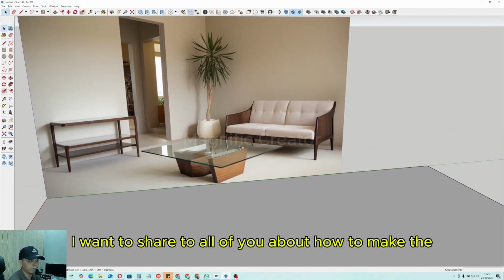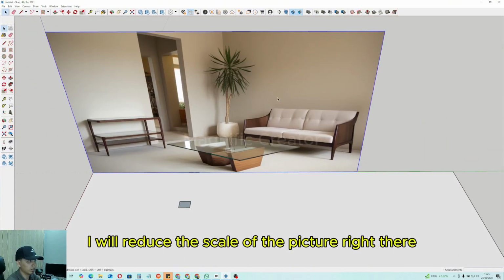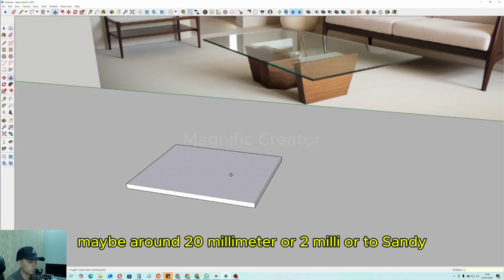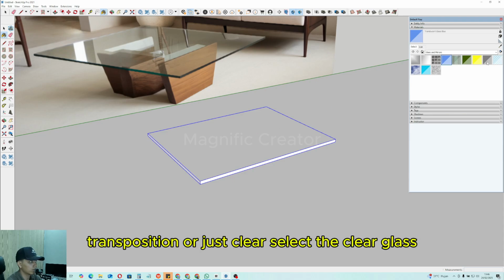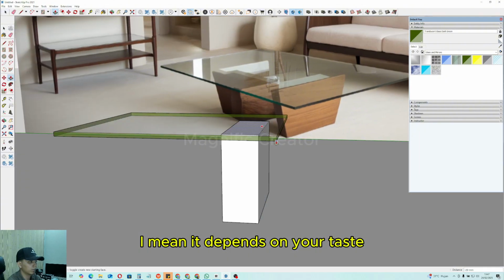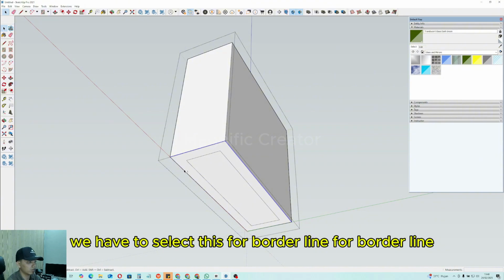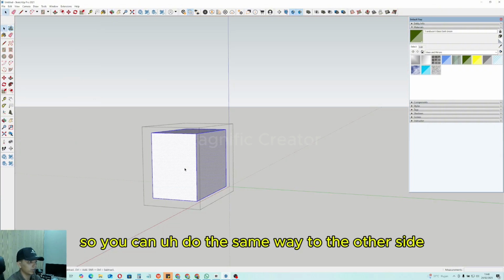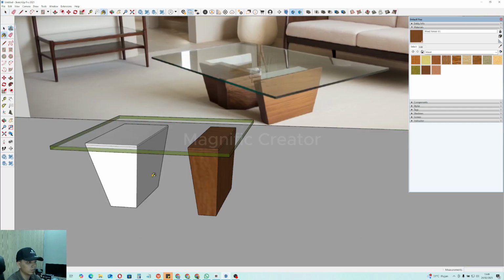Sketchup beginner making glass table with prism support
beginner sketchup tutorial on making a table with a glass table top with a prism-shaped support

sketchup tutorial
sketchup tutorial for beginners
sketchup tutorials
sketchup for beginners
sketchup lessons
sketchup modeling
sketchup 2017
sketchup free
sketchup 2020
sketchup 2021
sketchup interior design
sketchup pro